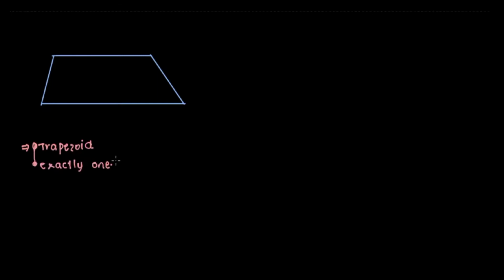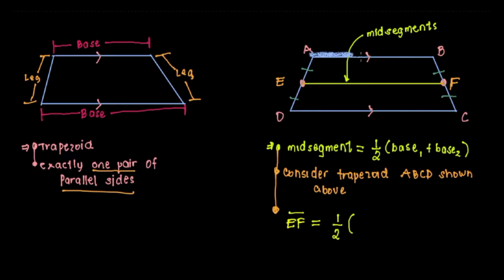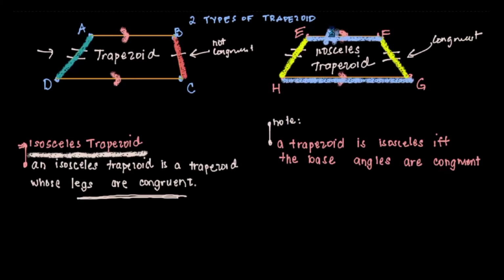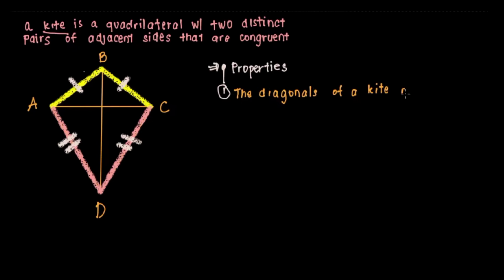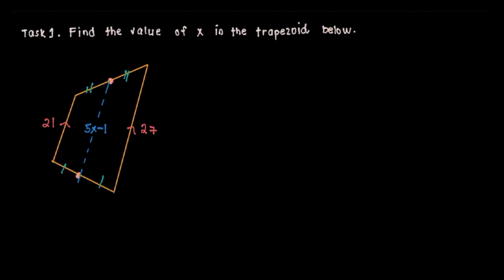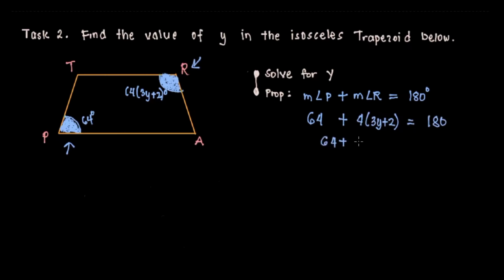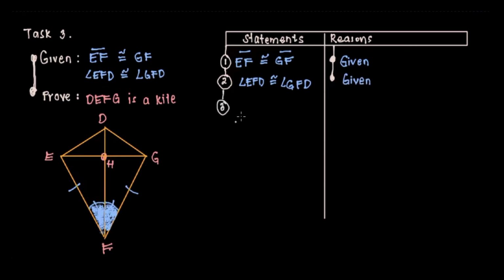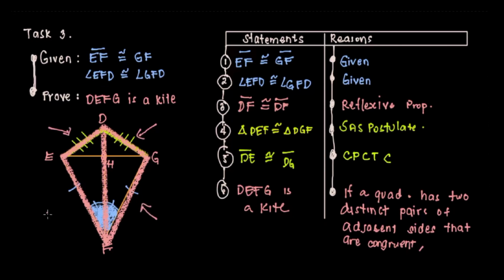Quadrilaterals - Trapezoid and Kites (Midline theorem, Examples, Proofs)